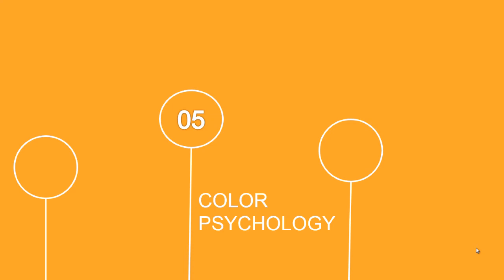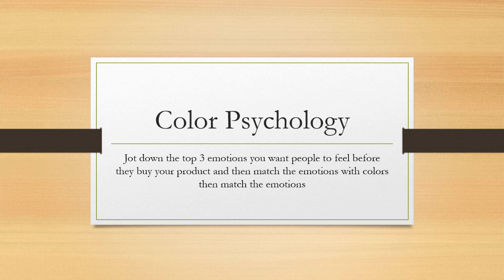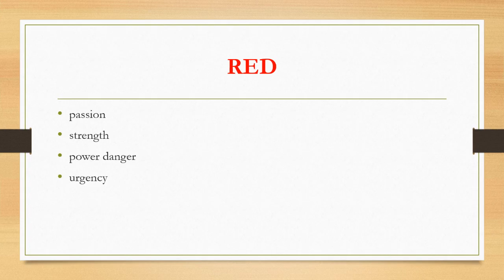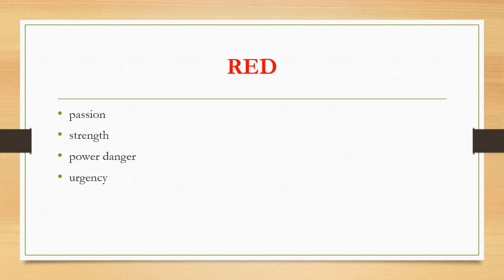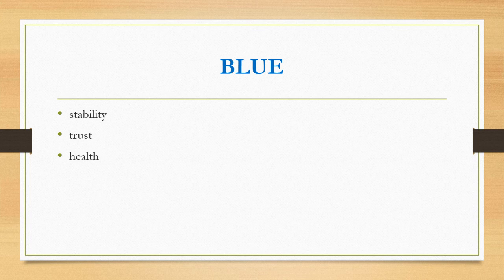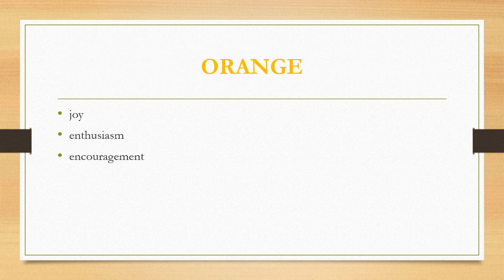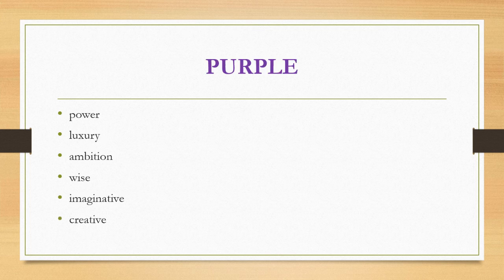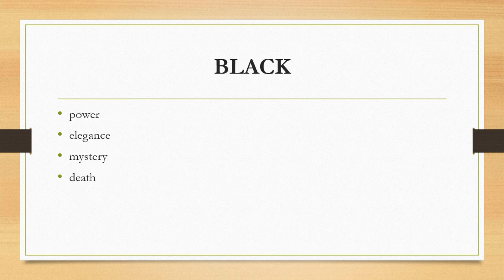Learn More About Color Psychology For Business - How To Brand Tutorial (Part Five)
Learn More About Colour Psychology - How To Brand Tutorial (Part Five)

4- Register Now To Get A FREE 48 Hour Pass To Watch 'New Secret Funnel Strategy'